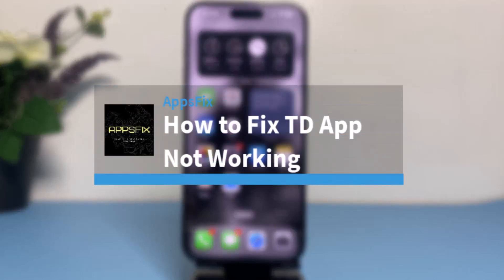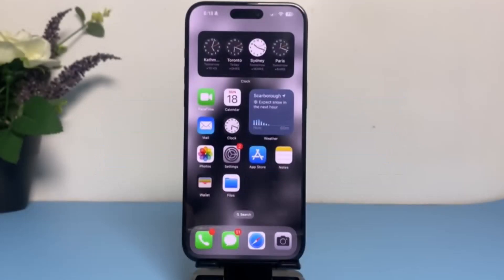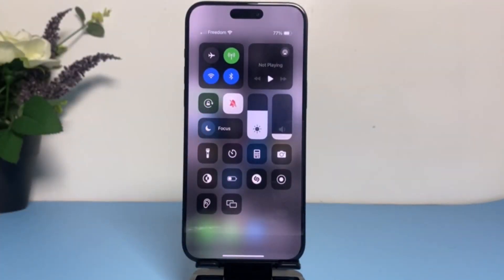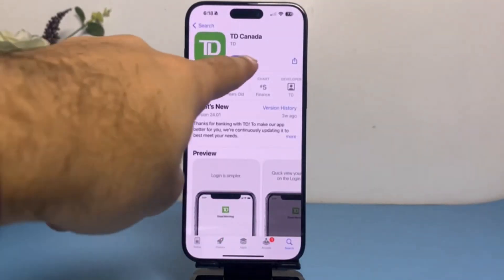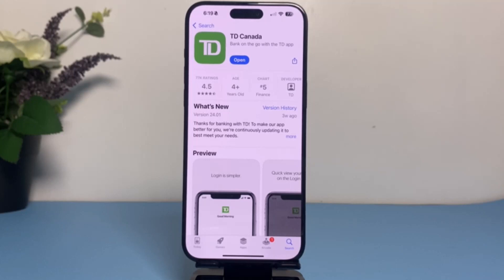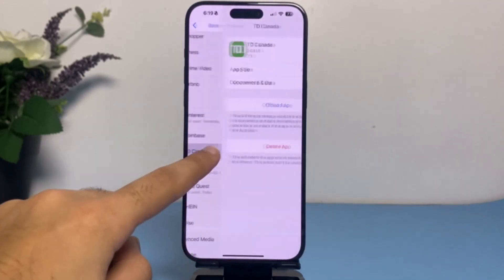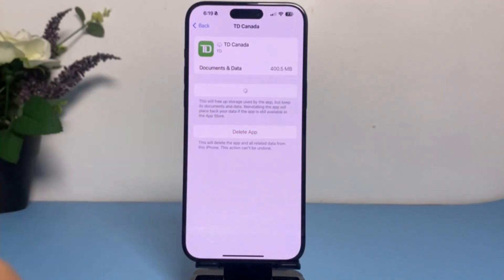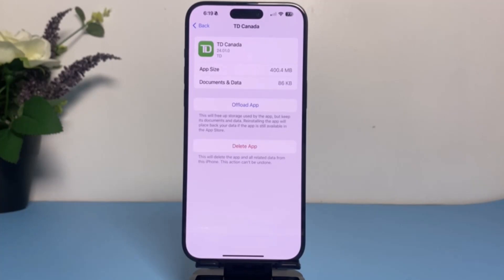How to Fix TD App Not Working !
In this video, I will guide you on How to Fix TD App Not Working.